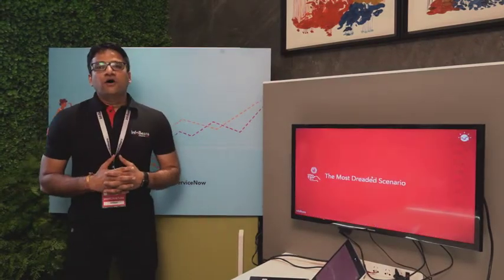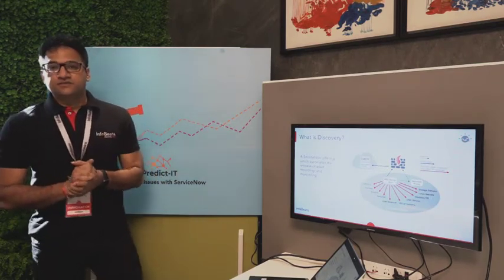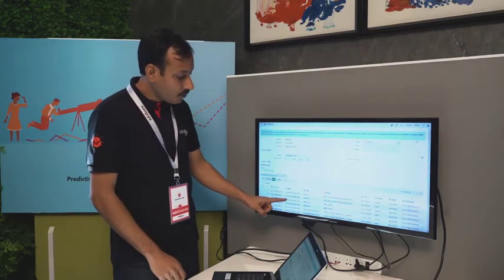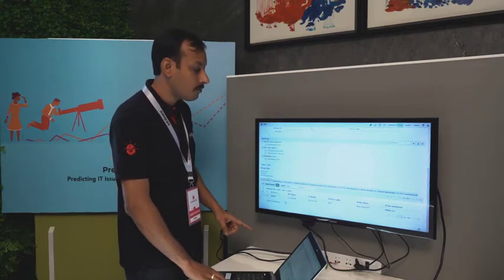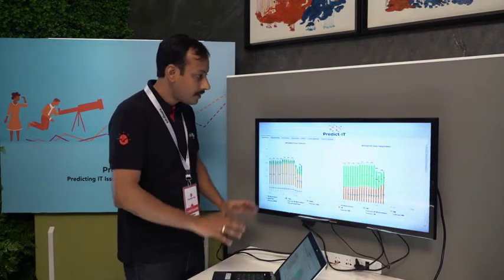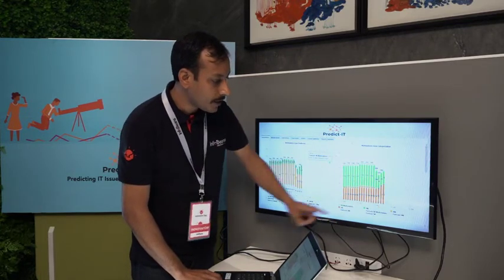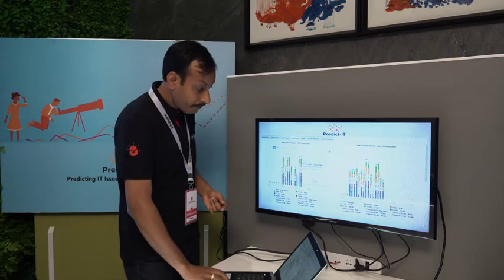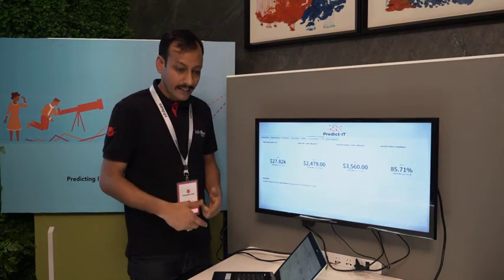Predicting IT Issues | ServiceNow | Innovation Day 2020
The IT team of any organization maintains a lot of data that pertains to IT operations like the number of laptops, desktops, licenses, and a lot more. The process is largely manual, consumes time, error-prone and cumbersome. Predicting IT Issues addresses the problem efficiently by using ServiceNow features like Discovery, Alert Management, and Performance Analytics to automate the process of monitoring and forecasting the issues. Besides monitoring the vulnerable or blacklisted software installation on any machine, the technology also enhances the overall IT environment security.

InfoBeans is a Multinational Custom Software Development Company with offices in India, the US, Europe, and Dubai. Established in 2000, the company relentlessly provides best-in-class services, tech expertise, and business intelligence to deliver change. The company is recognized globally for its comprehensive services, a strong commitment to quality and innovation.